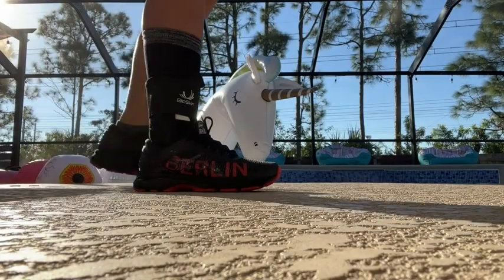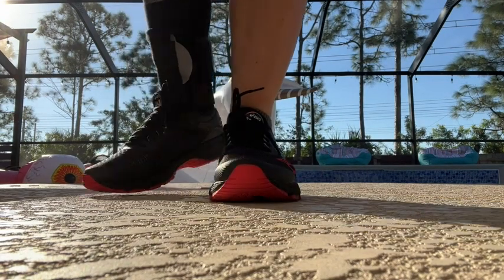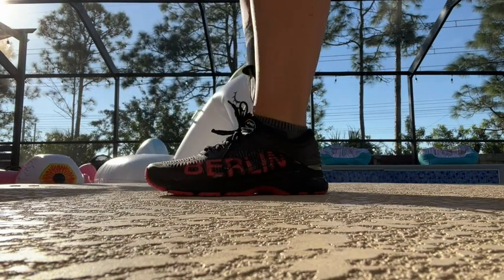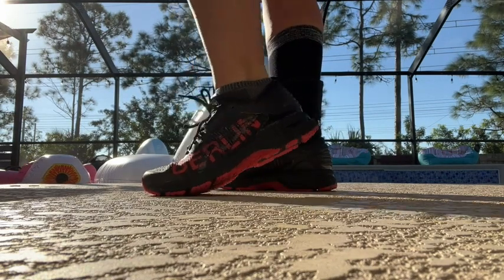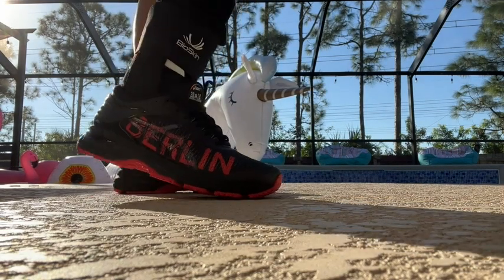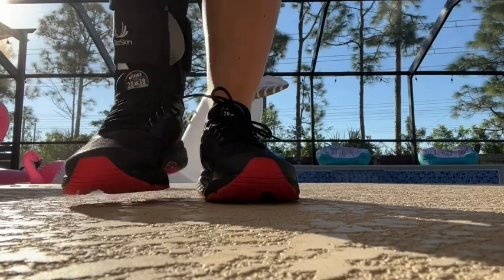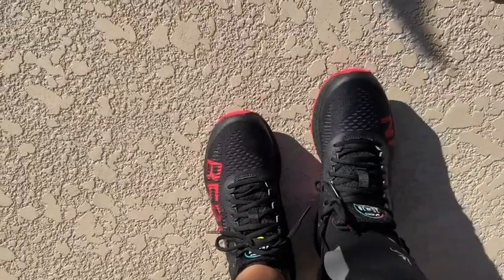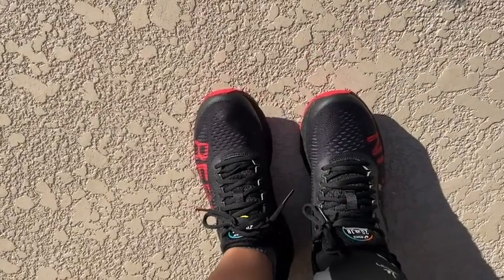ASICS Gel-Kayano Running Shoes | Our Point Of View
Check Our New Website For Amazing Deals!

Rubber sole
I.G.S (Impact Guidance System) Technology - ASICS design philosophy that employs linked componentry to enhance the foot's natural gait from heel strike to toe-off.
Rearfoot and Forefoot GEL Technology Cushioning System - Attenuates shock during impact and toe-off phases, and allows movement in multiple planes as the foot transitions through the gait cycle.
Guidance Line Midsole Technology - Vertical flex groove decouples the tooling along the line of progression for enhanced gait efficiency.
Guidance Trusstic System Technology - This Trusstic System Technology integrates Guidance Line construction for enhanced gait efficiency while providing midfoot structural integrity.
FluidRide Midsole - ASICS FluidRide midsole provides the ultimate combination of bounce back and cushioning properties with reduced weight and exceptional durability.